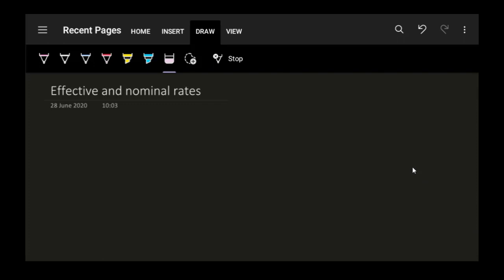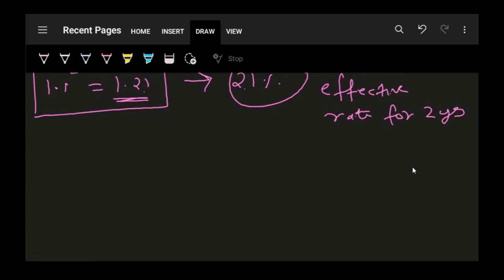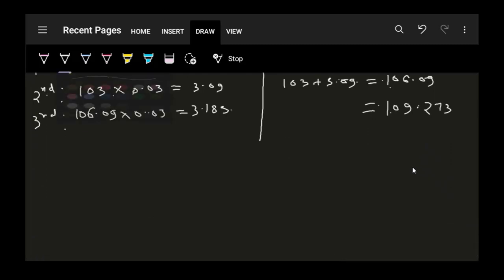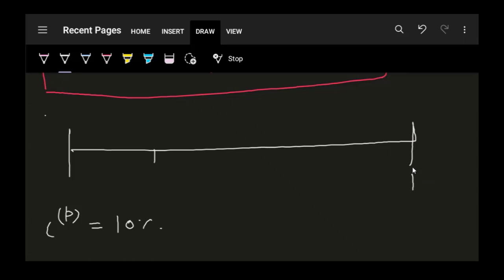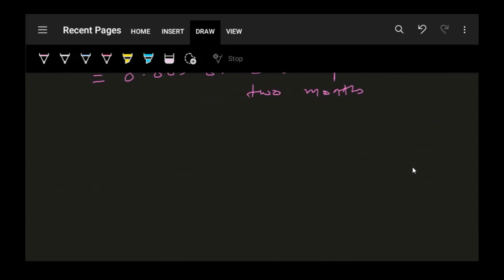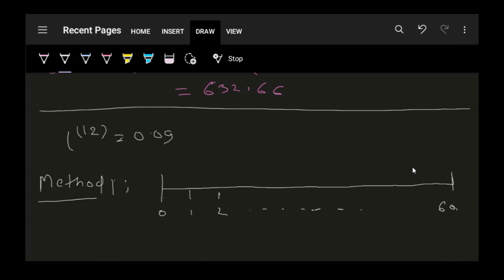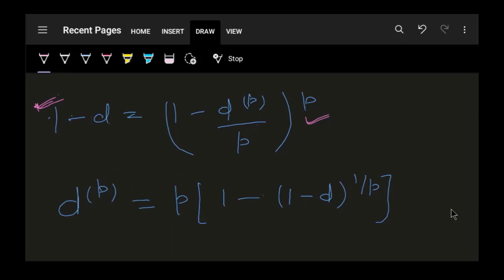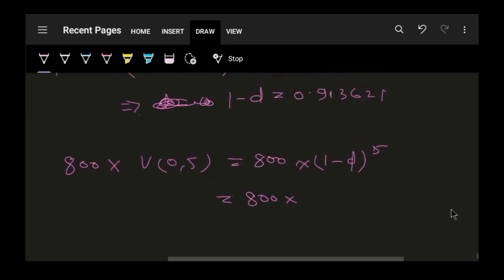2.) CM1 Chapter 5 Part 1 - Effective and nominal interest and discount rates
This video covers the meaning of effective and nominal interest rates. Also you will learn how to change effective rate to nominal and nominal to effective.